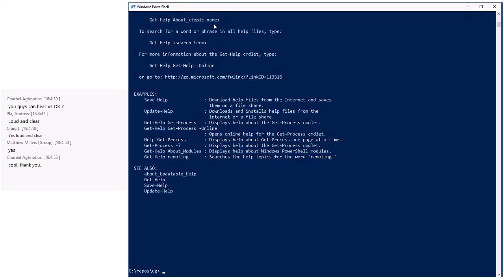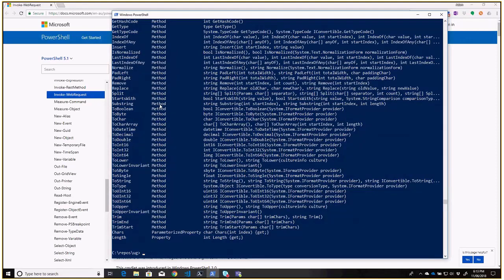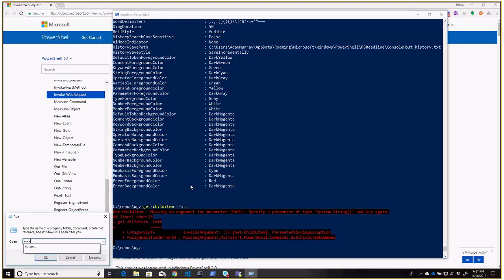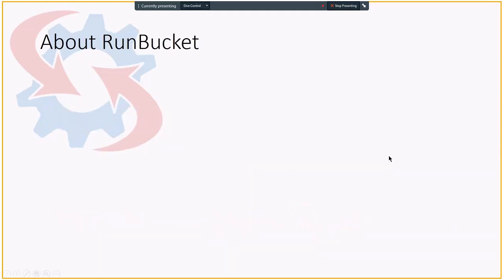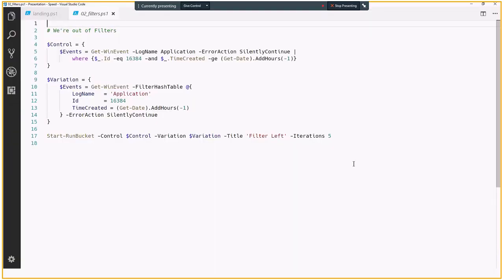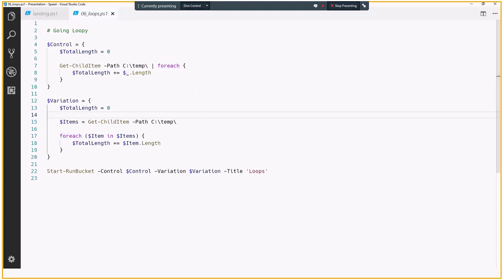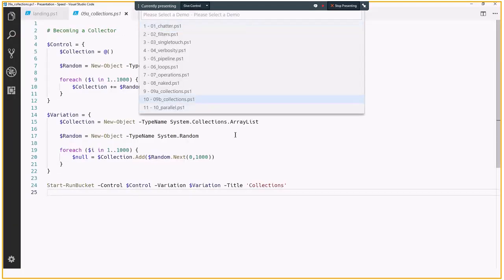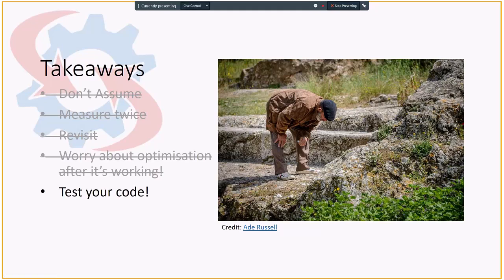ANZPSUG - June 2018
The Australia and New Zealand PowerShell User Group is kicking off in June! Our speakers include Adam Murray and Joshua King, both of whom presented at the recent "PowerShell + DevOps Global Summit 2018" in Seattle.

The agenda includes topics for both beginners and advanced users:
6:00-6:05 Intro - Charbel
6:05-6:25 PowerShell Tips & Tricks - Adam
6:25-7:00 Whip Your Scripts into Shape: Optimizing PowerShell for Speed - Joshua